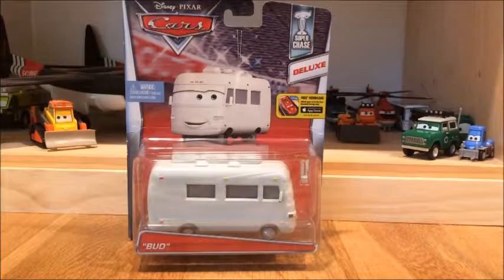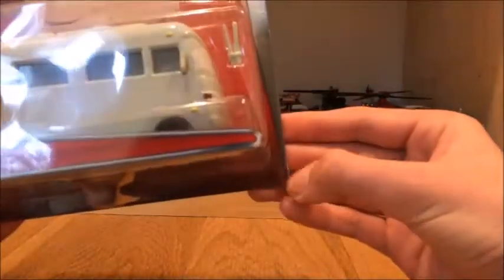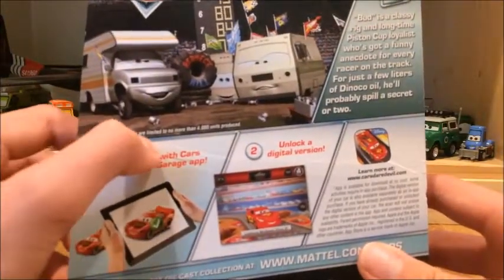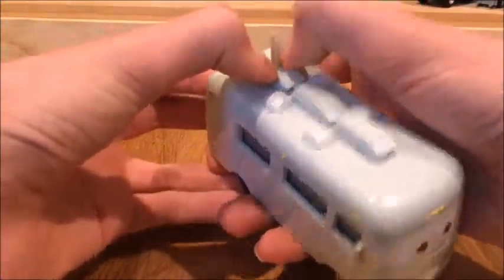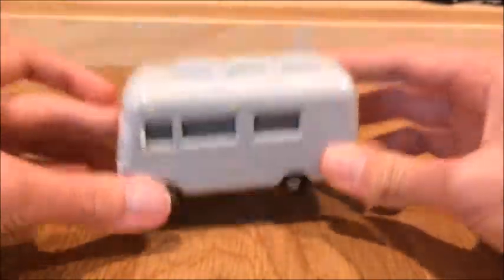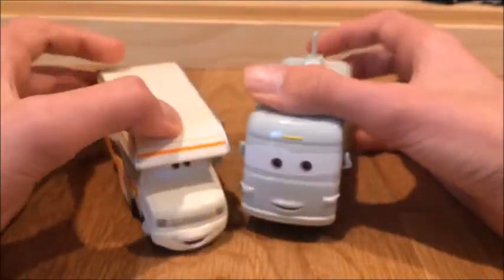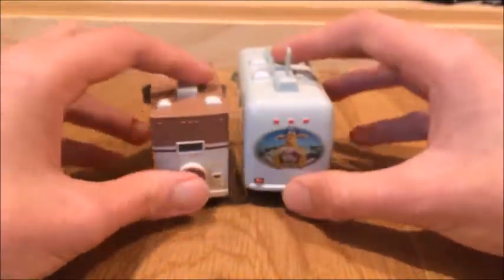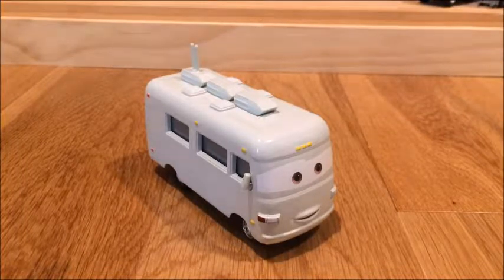UNBOXING BUD RV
Today I'm unboxing Bud RV.